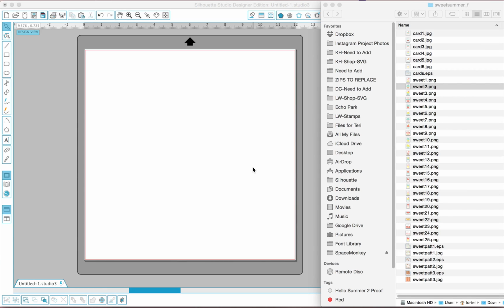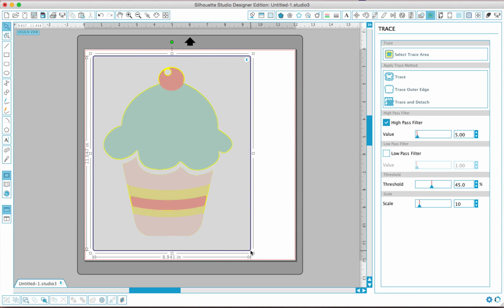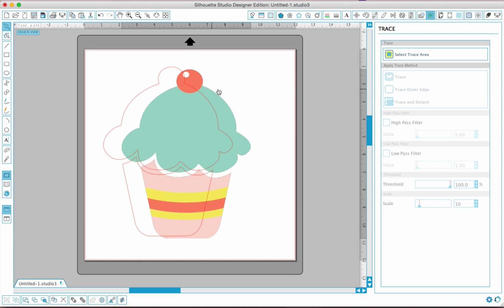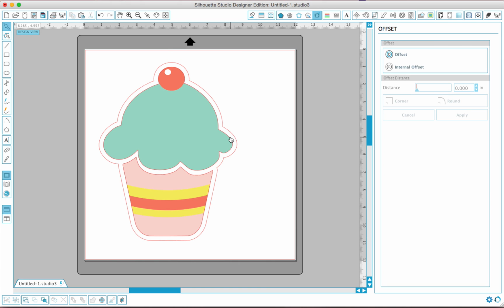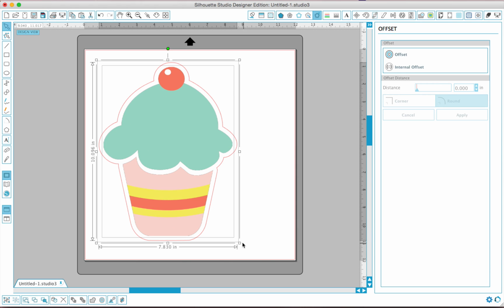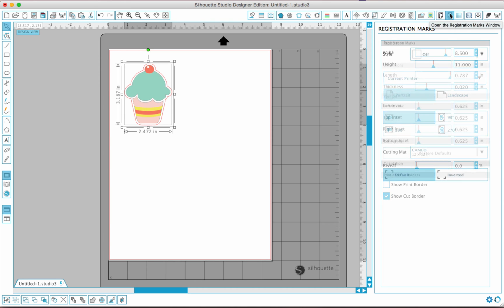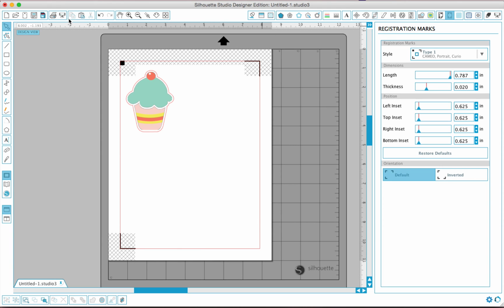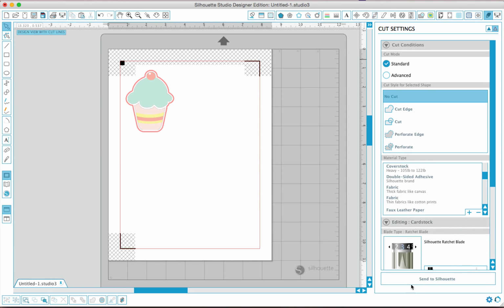Quick Print and Cut (and tracing) Tutorial for Silhouette Studio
In this tutorial Lori Whitlock will walk you through the basic steps of tracing a PNG and completing a print and cut with Silhouette Studio. The PNG file used in this tutorial comes from an incredible priced bundle of designs located